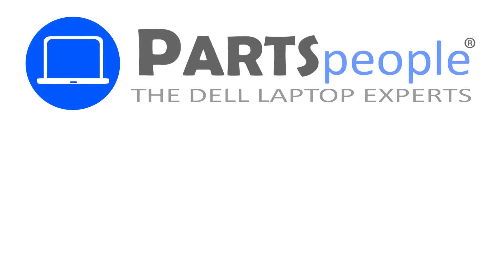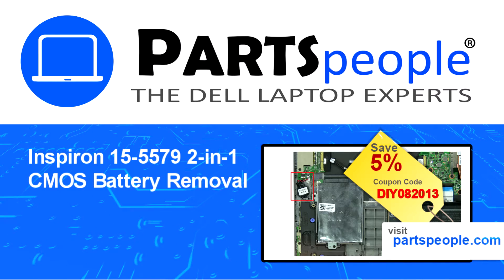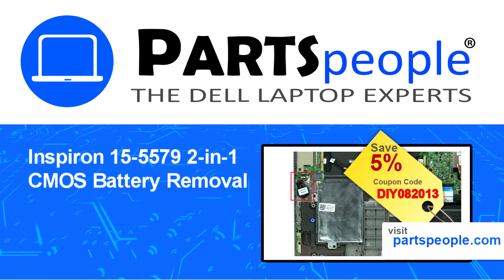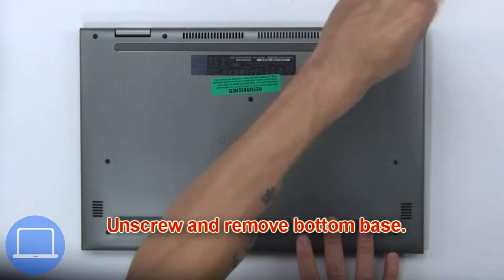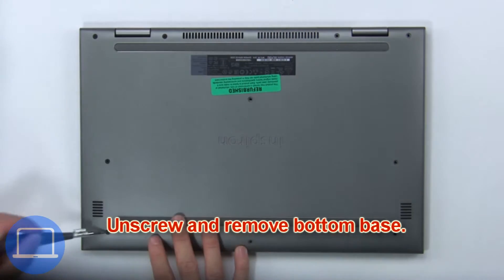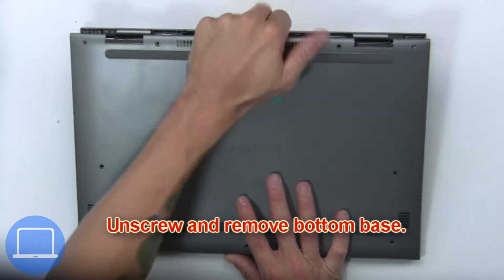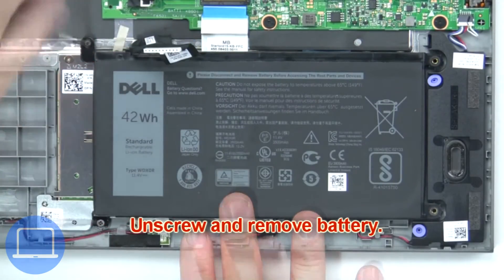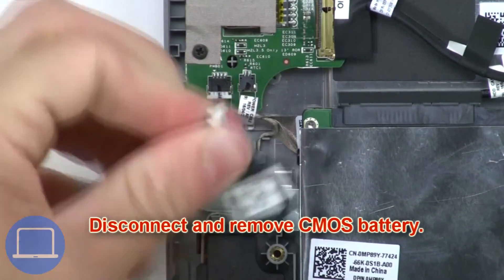Dell Inspiron 15-5579 2-in-1 (P58F001) CMOS Battery How-To Video Tutorial